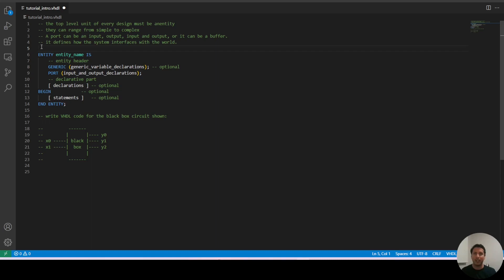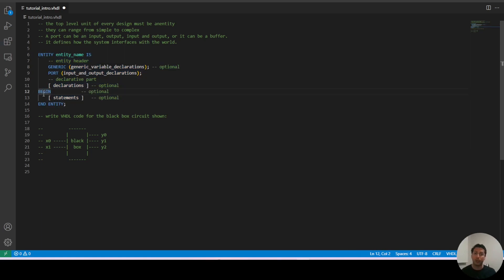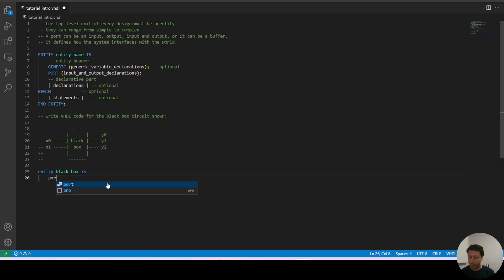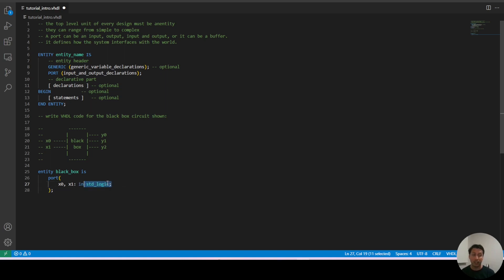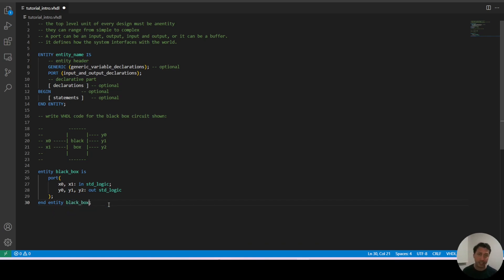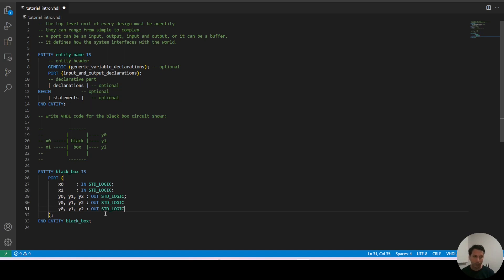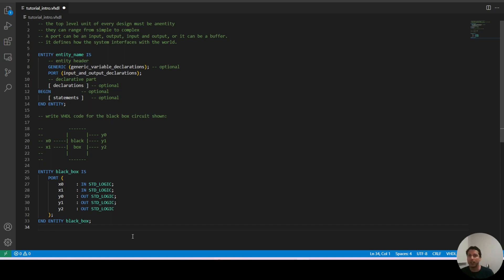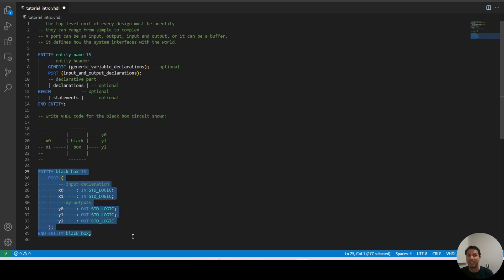VHDL essentials 7 empty entity 1